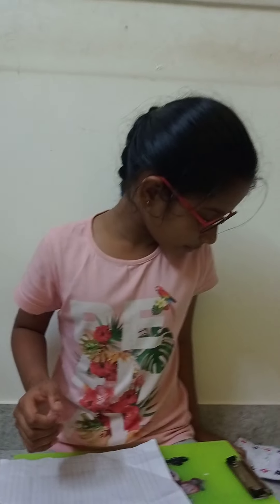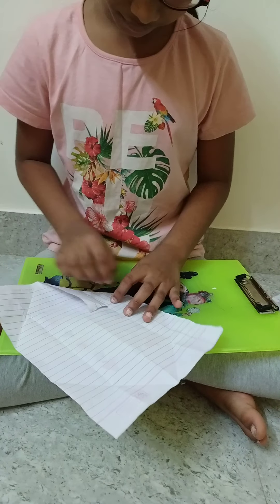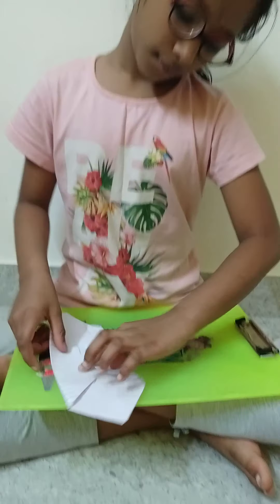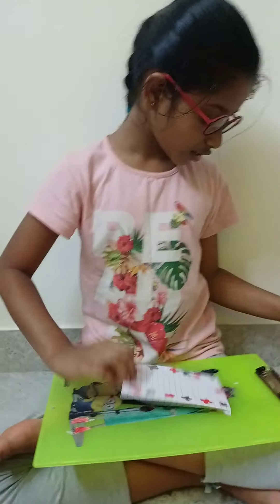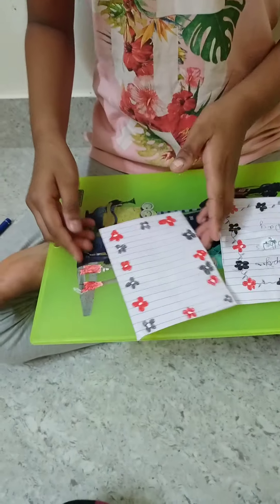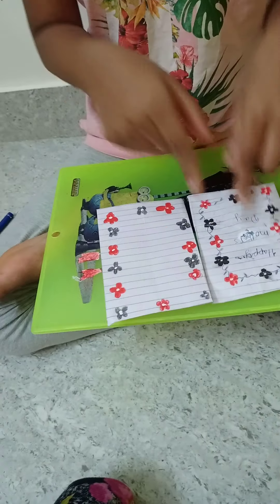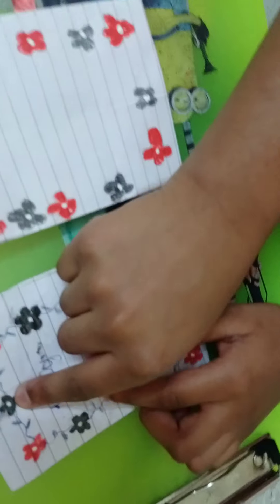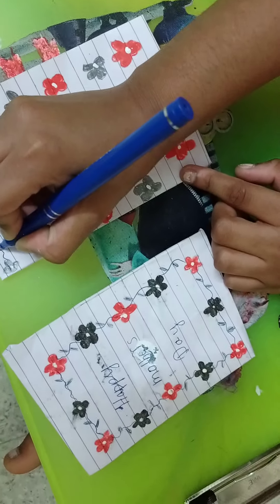Preparing mother day greeting card to my mom